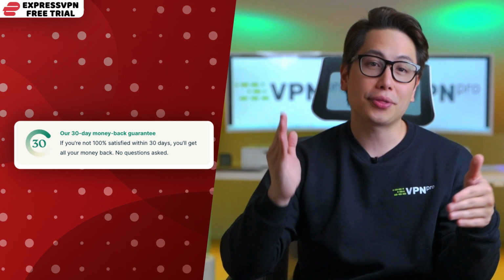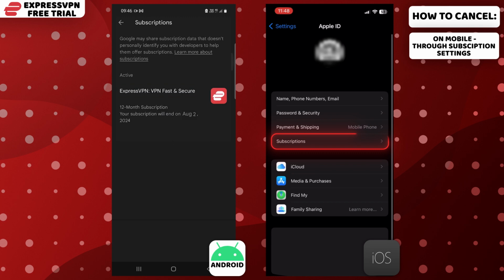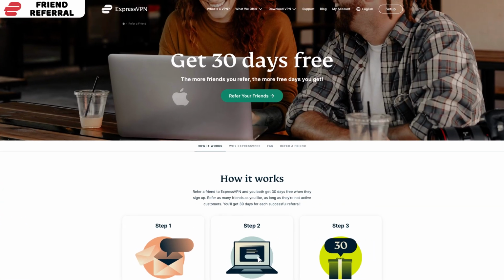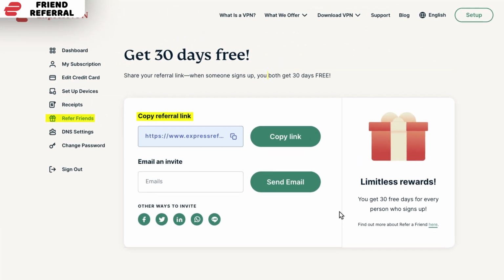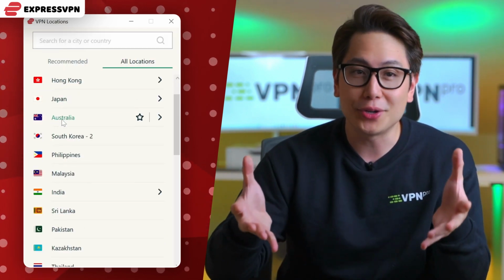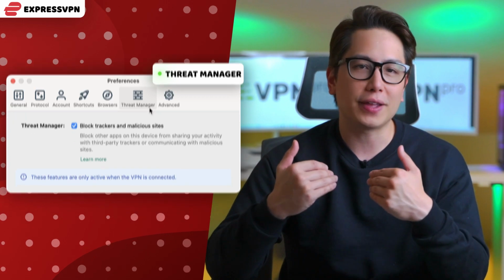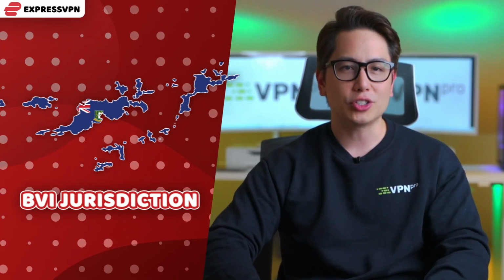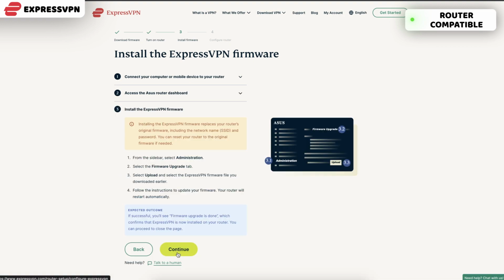Easy way to get ExpressVPN for FREE 💸 ExpressVPN Free trial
💥👇 Grab an exclusive ExpressVPN discount after your trial is over!👇💥

Despite being one of the most popular providers, ExpressVPN is also one of the most expensive ones. That’s why I’m here, I will show you how to use ExpressVPN for Free, and how to maximize your free time with this provider.

Let me start with the obvious - the ExpressVPN free trial. ExpressVPN allows 7 days of free use, but there’s a catch: you need an Android or iOS device to register for the trial. Wondering how to get ExpressVPN free trial?

You have to be a first-time user. Then you will get a free trial offer on the first launch of your mobile app. But you don’t have to continue with the mobile app: once you have the ExpressVPN free trial account - it can be used on any other platform.

I’ve used the ExpressVPN free trial before, and the only issue is that ExpressVPN asks for your payment details. Keep in mind, after the trial it'll plan to charge you.

But I know a way to avoid that: right after registering for the trial, you can safely cancel the ongoing subscription through either the Google Play store or the Apple Appstore. This way, your trial will end after 7 days, and the subscription won’t get renewed.

But hey, I’m not done with the ways to get ExpressVPN free download. After all, ExpressVPN has a 30-day money-back guarantee as well. While it’s not a completely free option, don’t get me on a technicality here, please.

The fact is: you do have to pay 1 month in advance, but before that month ends, you have 30 days to file a refund which ExpressVPN. If you are using ExpressVPN on mobile devices, the app stores will handle all refunds, so you will have to contact them directly.

As for desktop devices - you will have to contact customer support to get your refund. While this support system works 24/7 and even has a live chat, I don’t recommend waiting until the last moment. In my experience, being a bit more careful goes a long way, so just cancel your subscription 1-2 days before the end of the money-back guarantee period.

\\TIMESTAMPS//
0:00 Intro
0:15 How to get ExpressVPN for free?
1:36 How to refund ExpressVPN?
2:10 Best ExpressVPN deal
2:19 ExpressVPN refer a friend
3:00 Is ExpressVPN worth it?
3:25 Is ExpressVPN the fastest VPN out there?
4:25 Conclusion

This means we may receive a small commission when you click on the provided links, however, our reviews are based on independent research and rigorous fact-checking. VPNpro is owned by Mediatech, whose investors are the founders of Nord Security, whose products and services we may review.